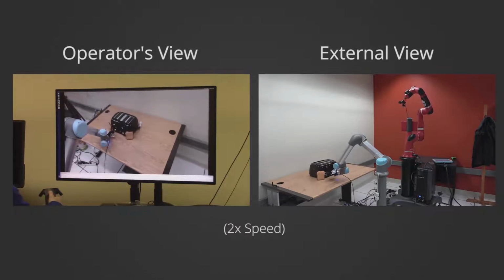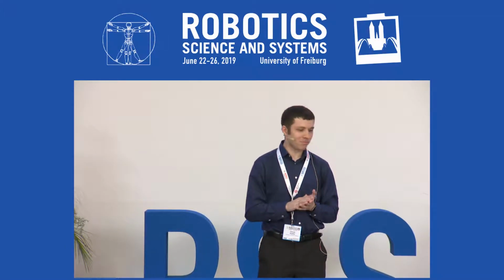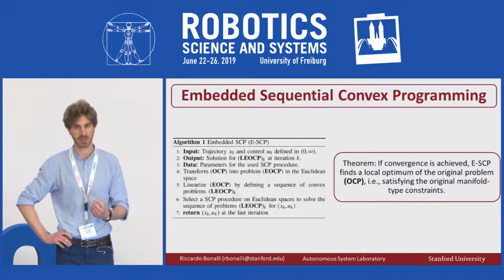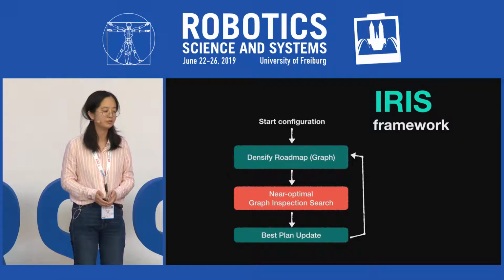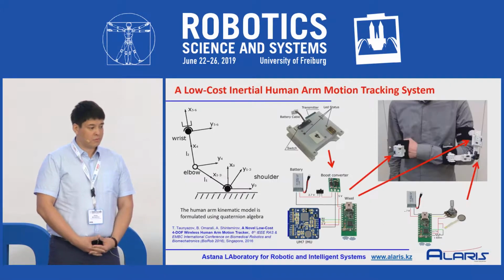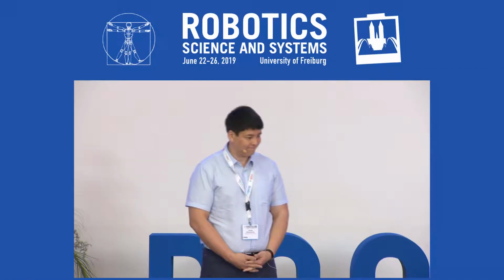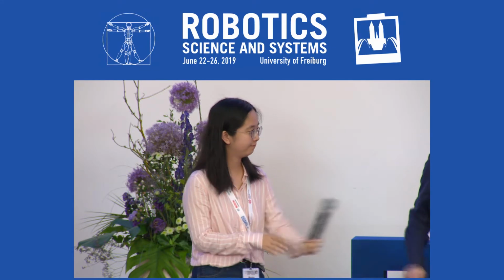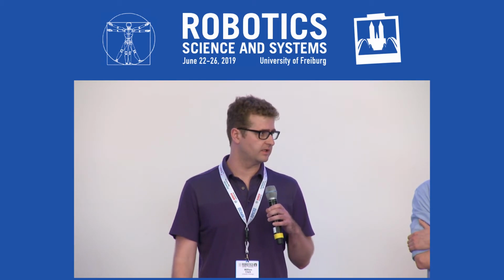RSS 2019, Spotlight Talks: Group 14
The following papers are presented in this spotlight session:

1. [Continuous Direct Sparse Visual Odometry from RGB-D Images] not recorded on speaker's request
2. Remote Telemanipulation with Adapting Viewpoints in Visually Complex Environments
3. Trajectory Optimization on Manifolds: A Theoretically-Guaranteed Embedded Sequential Convex Programming Approach
4. Toward Asymptotically-Optimal Inspection Planning Via Efficient Near-Optimal Graph Search
5. Semi-Autonomous Robot Teleoperation with Obstacle Avoidance Via Model Predictive Control